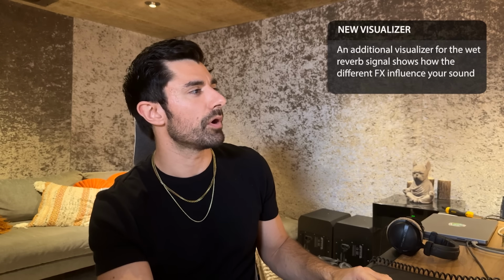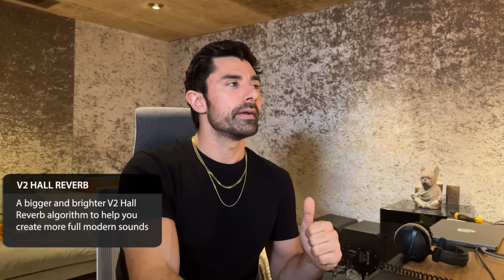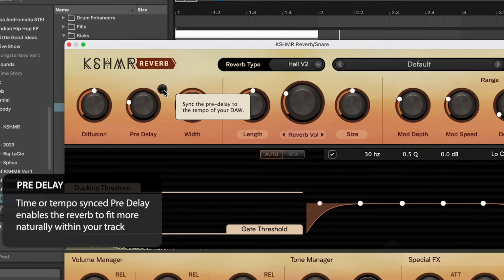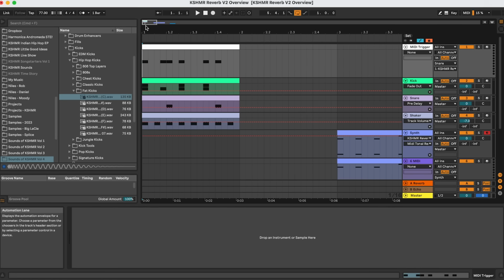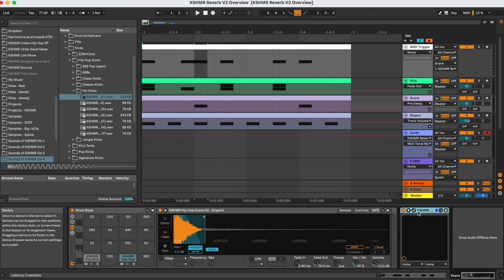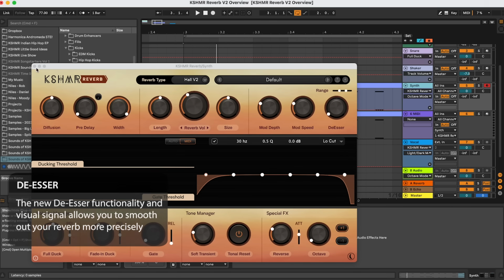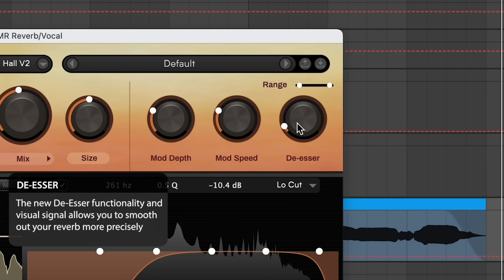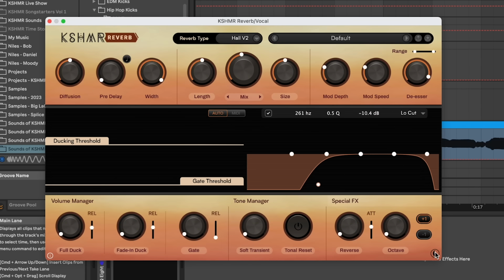KSHMR Reverb - Free 1.2 Update Walkthrough